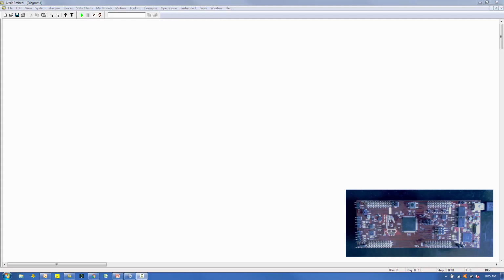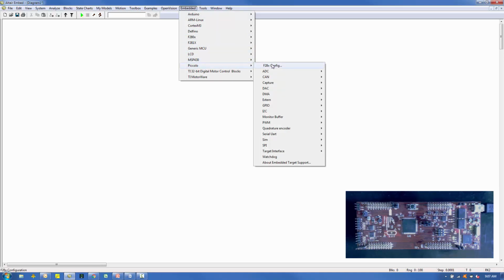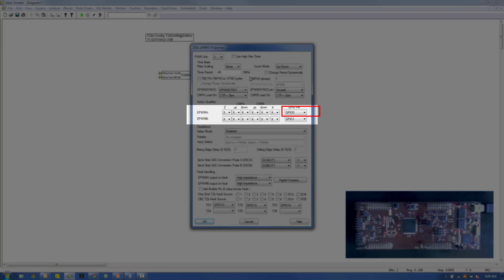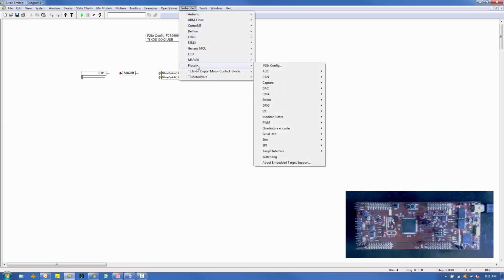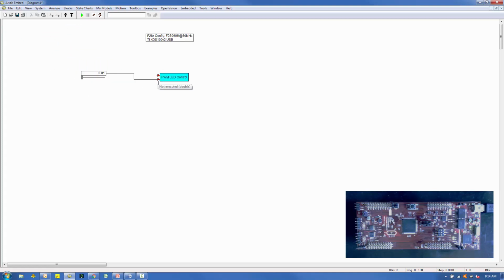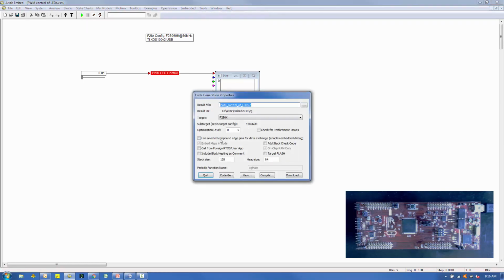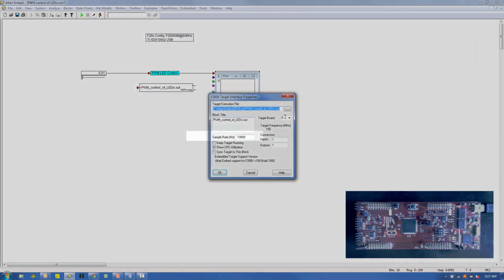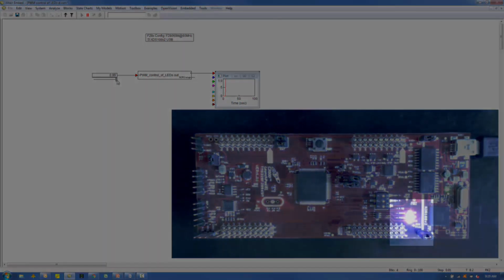PWM control of LEDs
This video provides a step by step procedure using the Altair Embed application to control the brightness of an LED using a PWM on a Texas Instruments F28069M Launchpad board